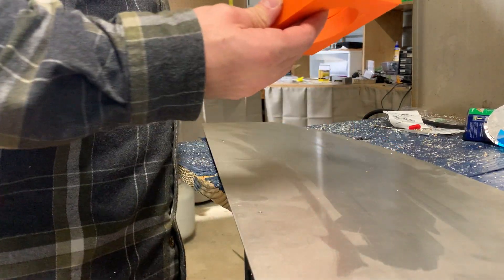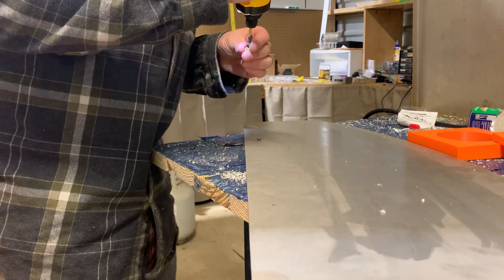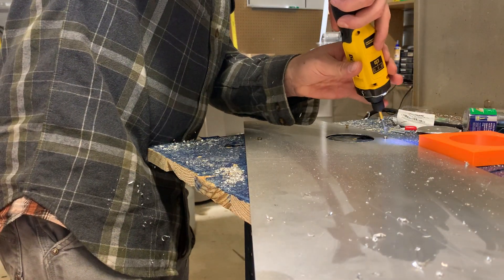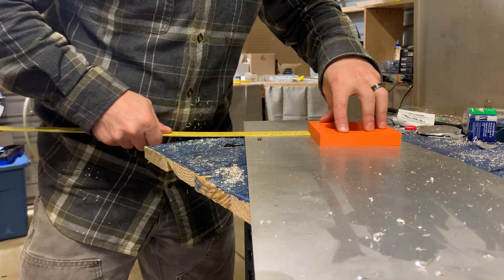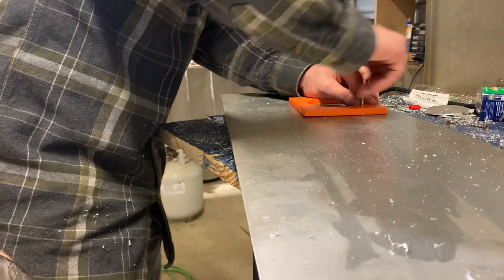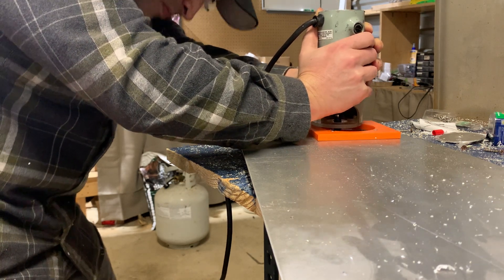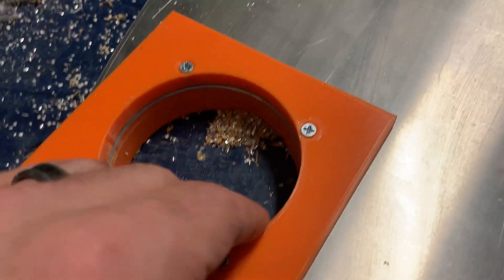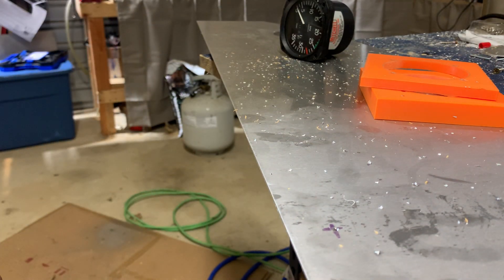Instrument hole router jig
Using a 3d printer to make a jig for perfectly locating and routing out holes for instruments in my airplane panel.